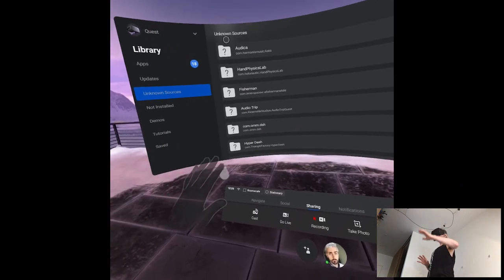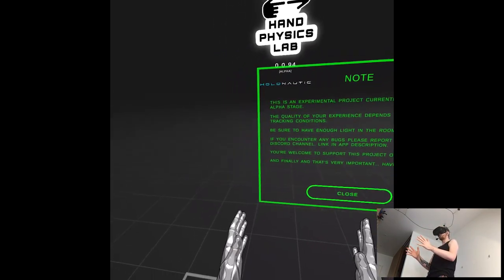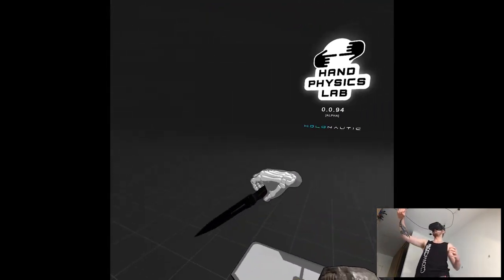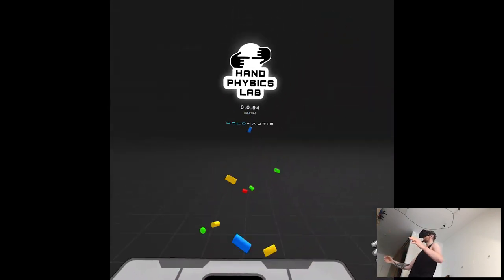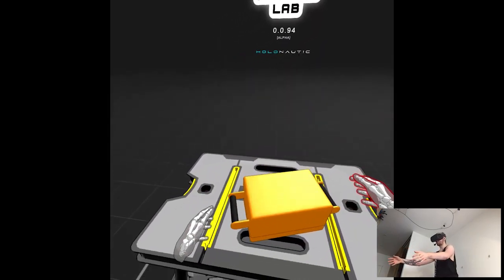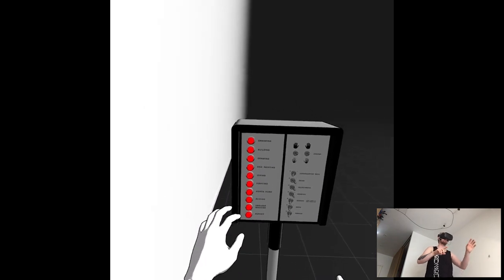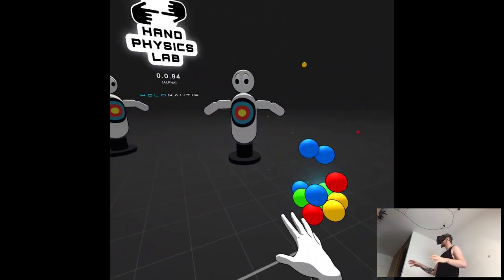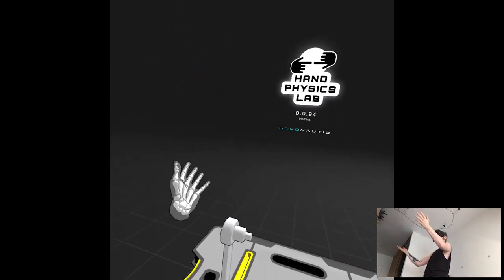ALPHA OVERVIEW - Hand Physics Lab | Part X Gameplay | Oculus Quest VR (SideQuest)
Hi

I'm uploading at night cuz I don't really have anything else to do and those are my functional hours nowadays, thanks to quarantine. To start with, it was pretty cool demo, I mean hand tracking has still a long way to go but it's out there so, it's just gonna get better with time. Life-wise I'm doing rather shit but for no big reason, just some relationship things. I'm actually planning to do some kind of update/post-confinement transformation for the video cuz I feel like I should just wrap up this period of time since it's ending in France and talk with y'all, that always was making me happier and I'm glad it's mutual on the channel so, we'll see what's up.

Short PC specs:

i9-9900KS
RTX 2080ti
32GB RAM 3200MHz
2TB SAMSUNG 970 EVO PLUS M.2